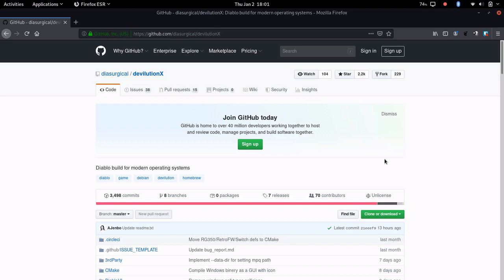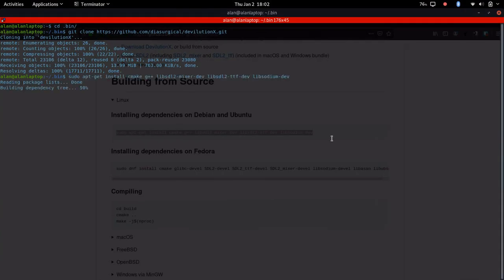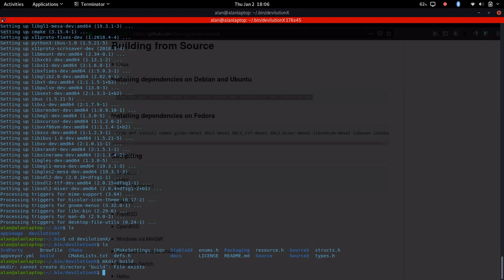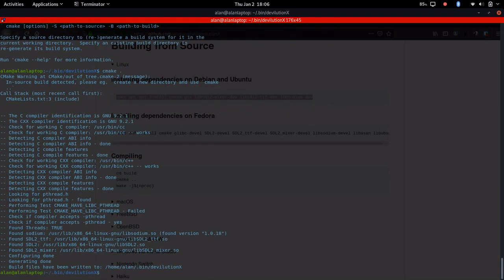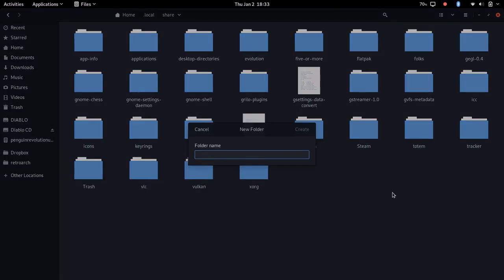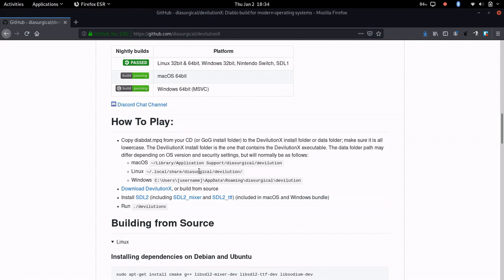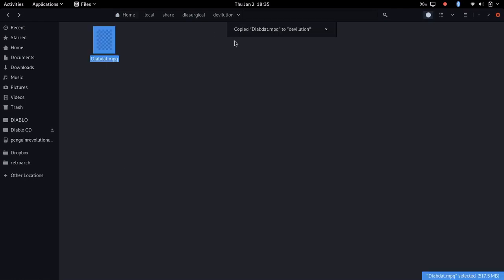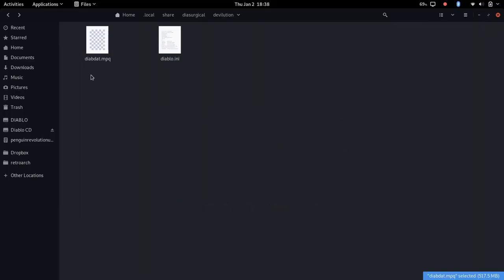Playing Diablo on Linux | Devolution X | Linux Gaming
Diablo is a timeless classic, One of my Favorites. DevolutionX is a great native engine that is great for playing this game.